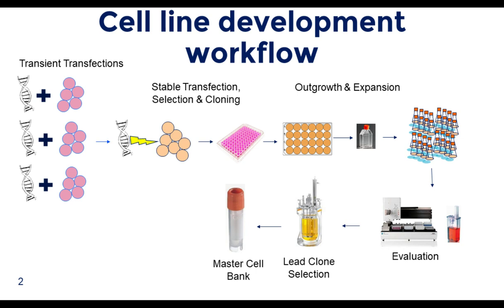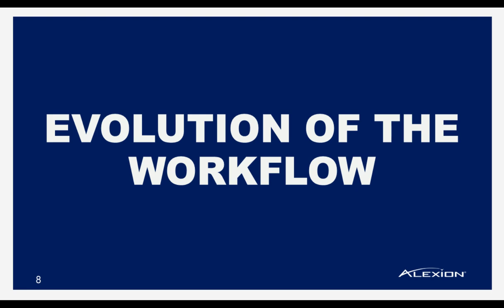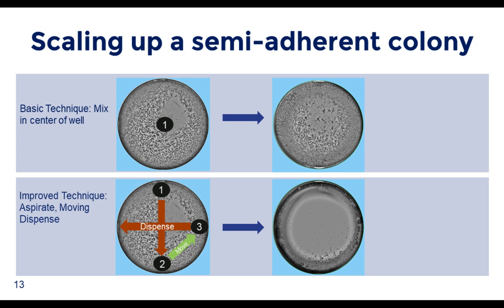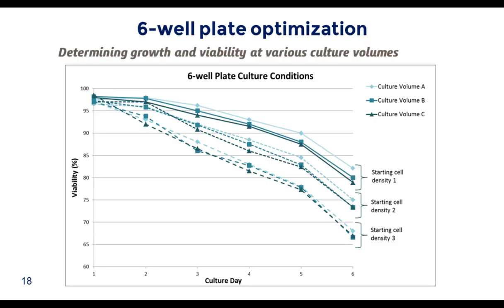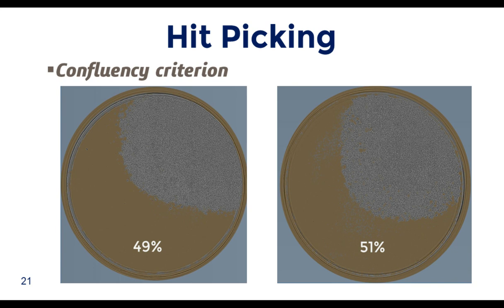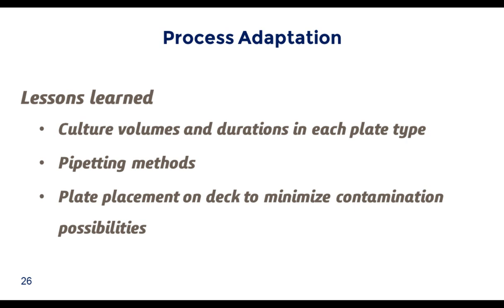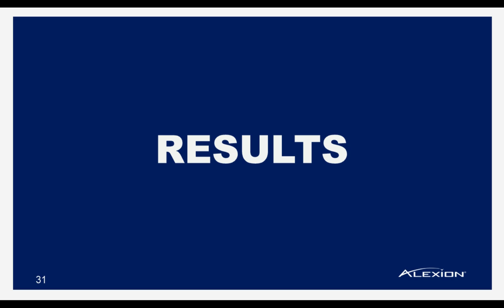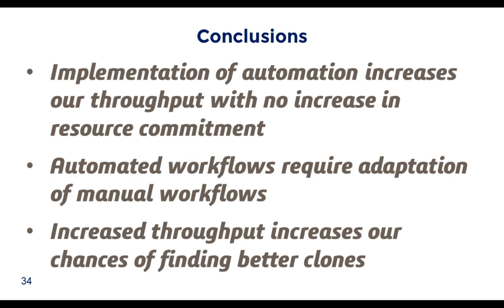Factors to Consider During Adaptation of a Manual Cell Line Development Workflow to Automation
Presented By:
Rob Ballinger - Development Associate IV, Biological Process Development at Alexion Pharmaceuticals, Inc.

Speaker Biography:
Rob is a Development Associate IV with over 10 years of cell line development experience. He is part of the upstream process development group, leading cell line development and upstream development projects. He has expertise from limited dilution cloning through bioreactor scale up. He is a subject matter expert on multiple high-throughput automated platforms, from microtiter plate liquid handling through high-throughput small scale bioreactor evaluation.

Webinar Abstract:
Mammalian cell line generation is a rate-limiting step in early CMC development and there is a constant desire to increase throughput.  The implementation of automation is one way to increase throughput. This webinar will address some factors to consider during the process of automating a manual workflow including details of culture vessel changes, liquid handling adaptation, and changes of the cell line developer’s job during the process.
With an end result of increased throughput, automation potentially allows cell line development to begin prior to final molecule selection. This can remove cell line development off the critical path of CMC development.

Key Learning Objectives:
-Adjustments required to a manual cell line development workflow to evolve into an automated liquid handling workflow
-How to optimize pipette tip selection in an automated cell line development workflow
-How lab roles evolve with the addition of an automated liquid handler

Earn PACE Credits:
1. Make sure you’re a registered member of LabRoots
2. Watch the webinar on YouTube or on the LabRoots